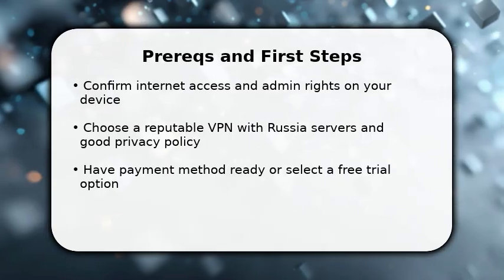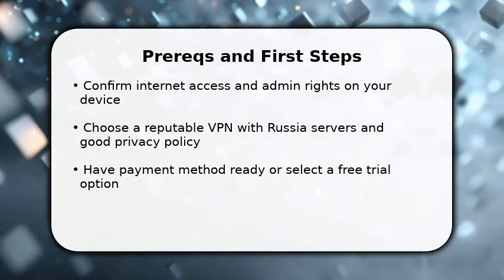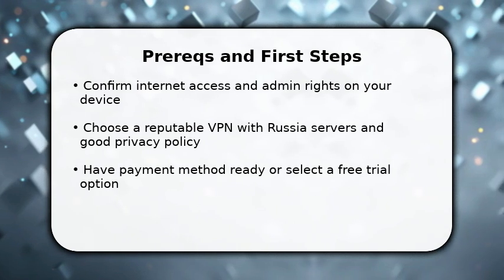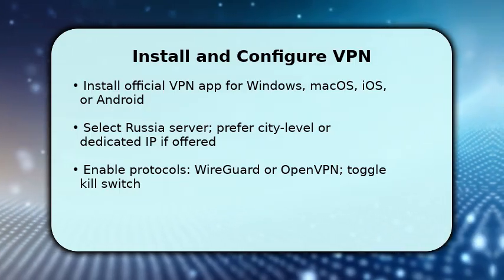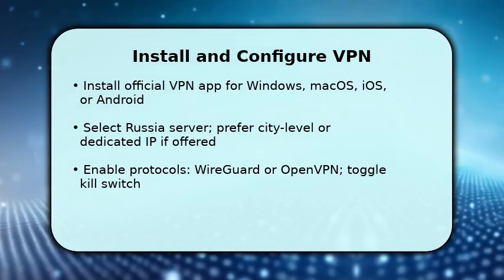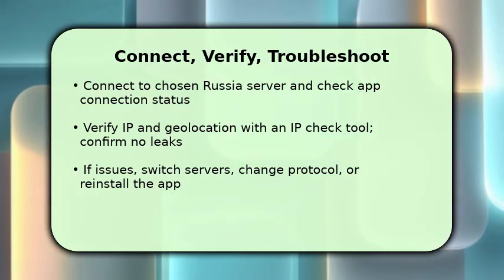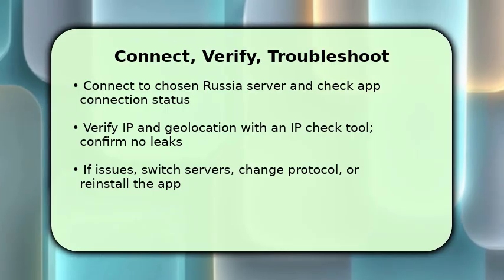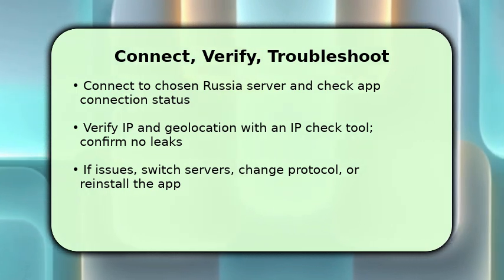How to Connect Russia Vpn (easy Method)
Learn the straightforward steps to connect a Russia VPN for enhanced privacy and security. This video guides you through selecting the right service, installing it on your device, setting up connections with ease, and troubleshooting common issues.